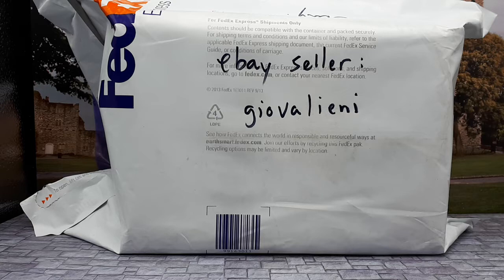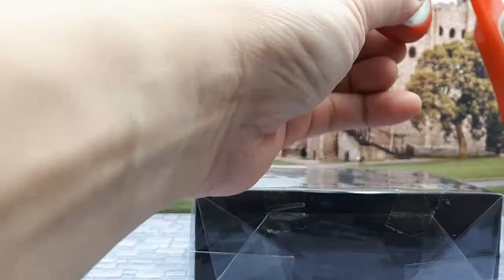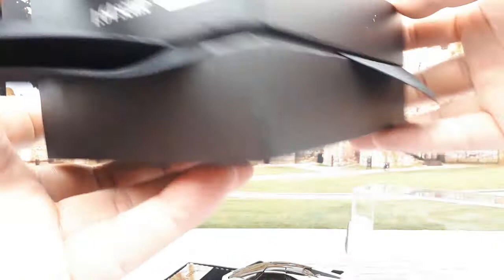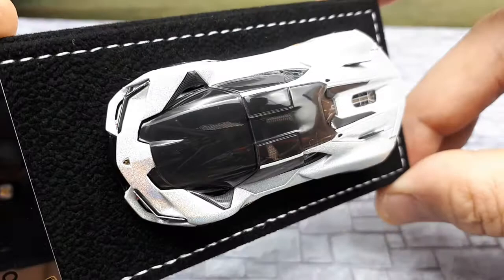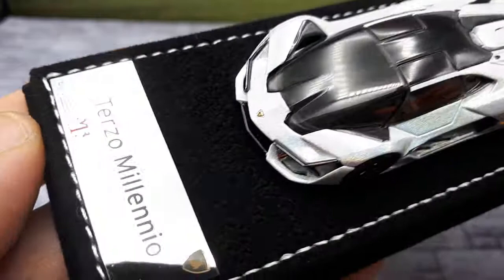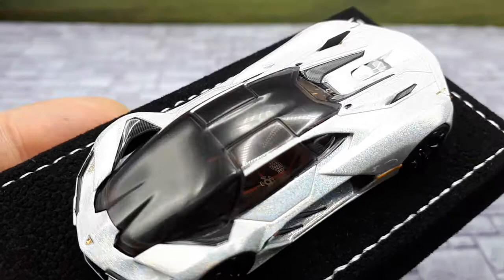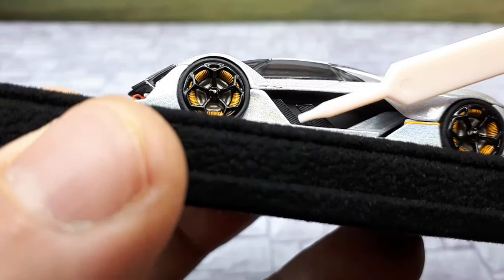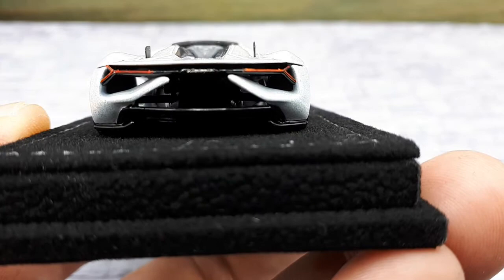BEST EVER 1/64 Lamborghini Terzo Millenio white by MR Collection resin car model review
Currently the nicest 1/64 ever IMO.  Upon closer look the thin Y strips under the headlights are a metal piece bent and glued onto the black plastic.  The brand script on the back is legible with a magnifying glass.  "terzo millenio" translates to "third millenium"